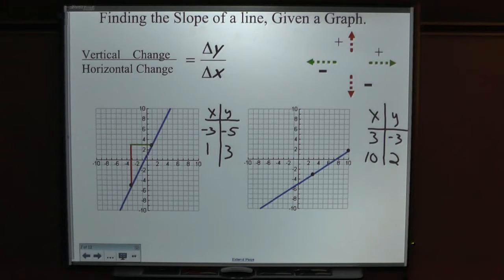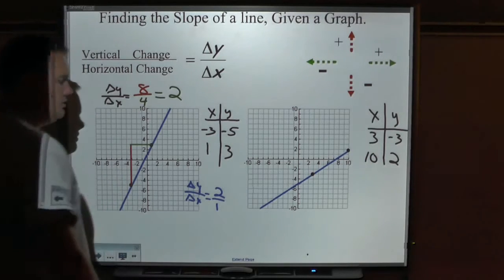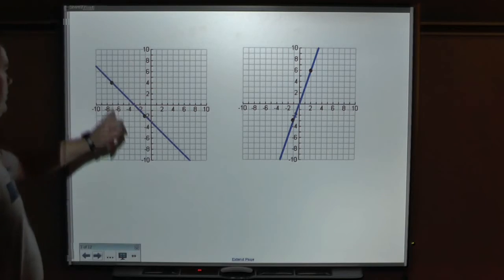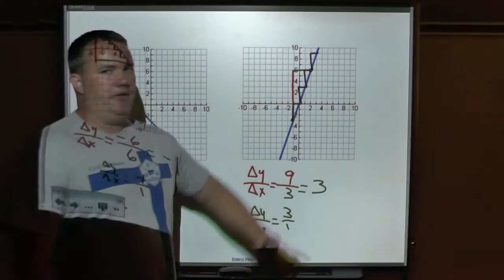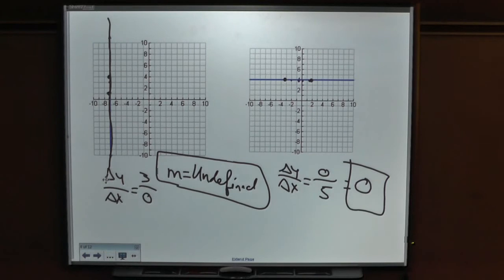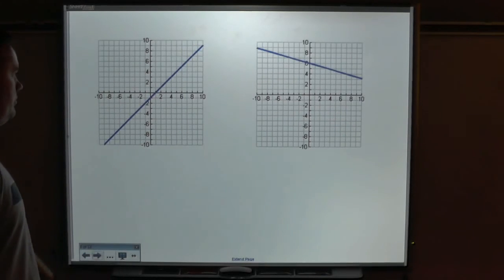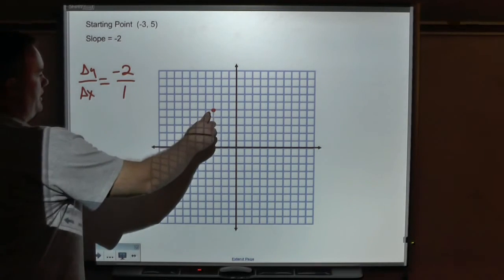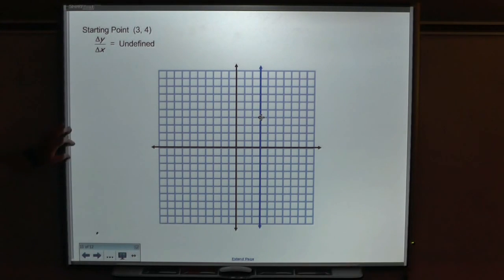Slope Given a Graph